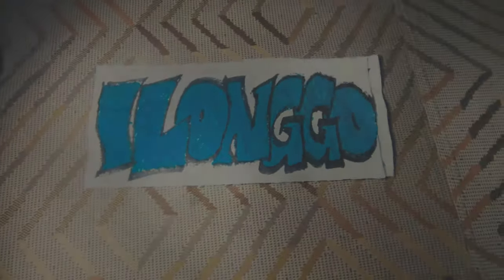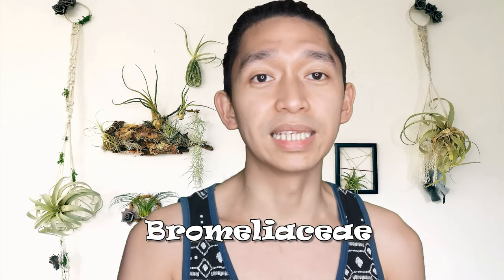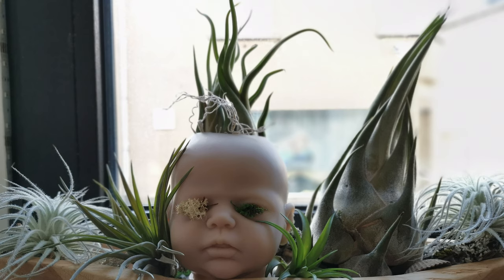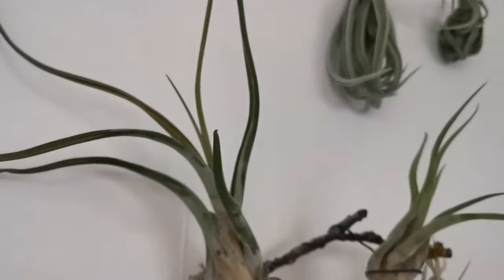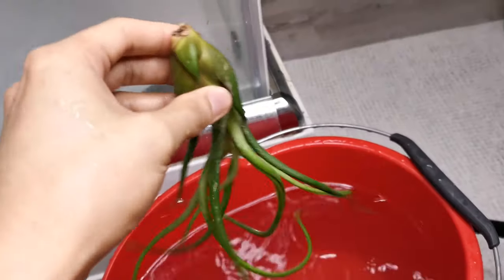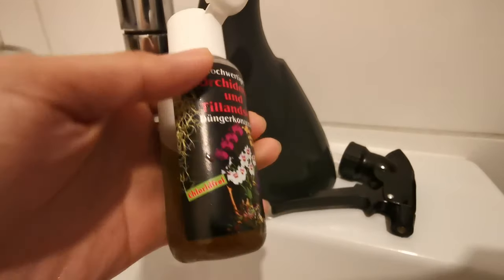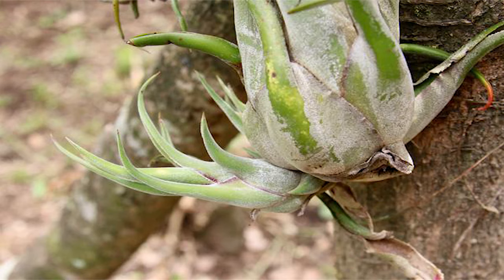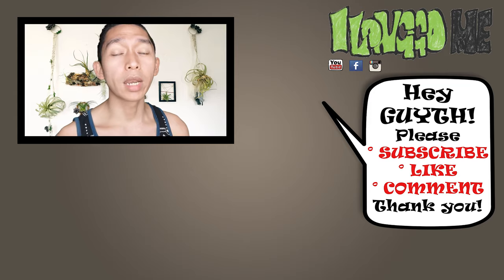AIR PLANT SPOTLIGHT | Tillandsia Caput Medusae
In this video, I’m going to talk about the first ever air plant that I’ve got that led me to create the OGG. Today’s spotlight is on Tillandsia Caput Medusae. The Caput Medusae is a gorgeous air plant, with wide, thick, sturdy leaves that are soft to the touch. It also has the prettiest silvery green leaves and can grow up to 15 to 40 cm. It is a flowering plant with epiphytic habit, that means it clings to trees using its roots but it’s not parasitic. When it blooms, it develops the prettiest blush of tubular, blue-red flowers. By the way, speaking of blooms, one of my tillandsia caput medusae is starting to bloom. Somebody’s happy.

IMAGES
👉 Tillandsia caput-medusae near Alamos, Sonora by Desert Museum

👉 TILLANDSIA CAPUT-MEDUSAE E. Morren – Medusa’s Head, Octopus Plant by Botany.cz

👉 Tillandsia Caput-Medusae normally produces a pup within a month of the bloom drying up. - By airplantsupplyco